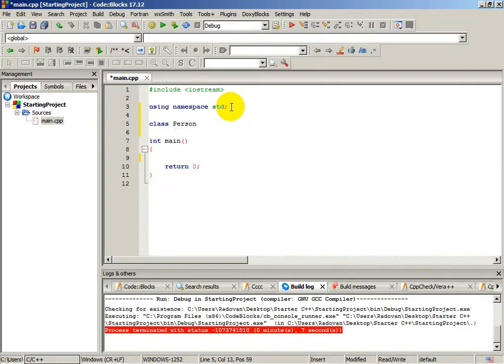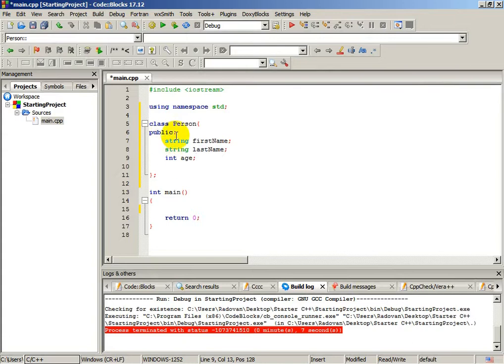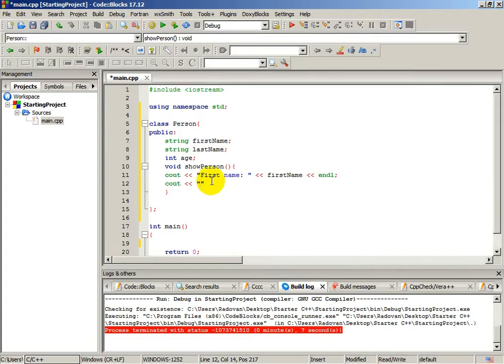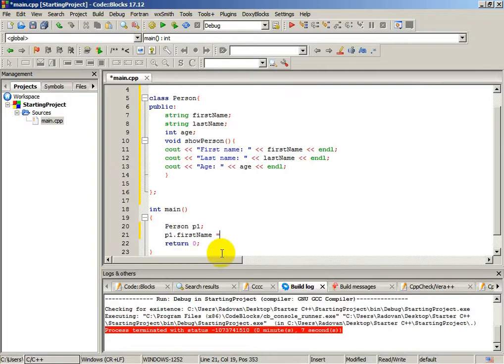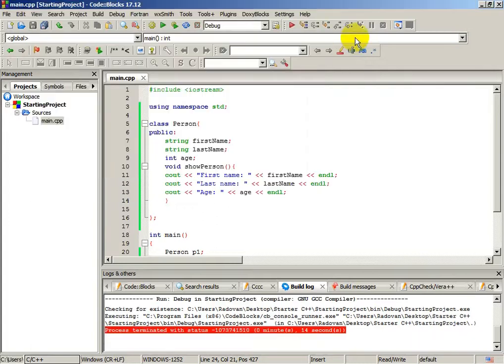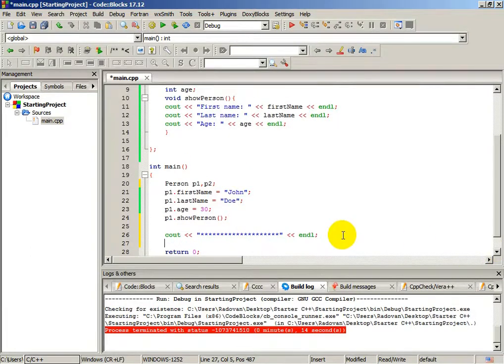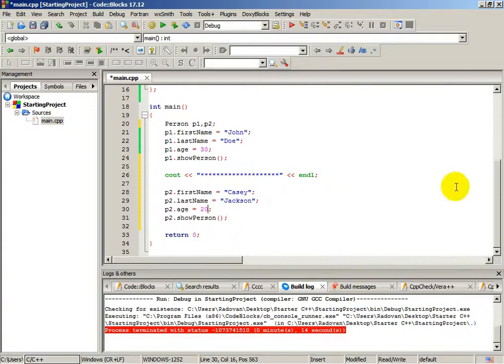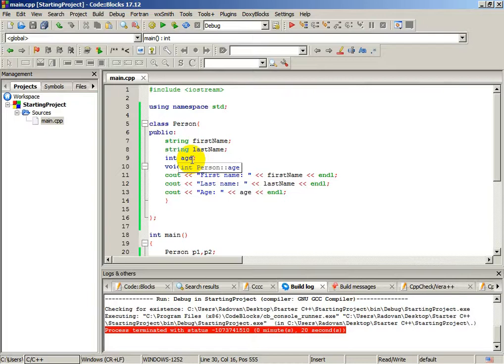C++ Programming #44 Classes and Object Introduction